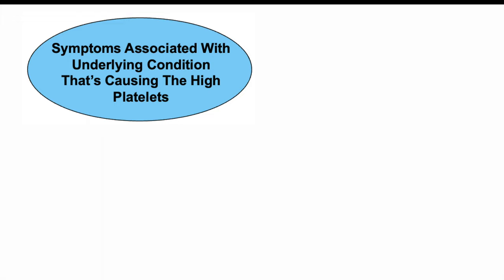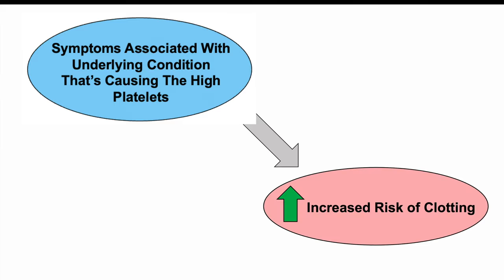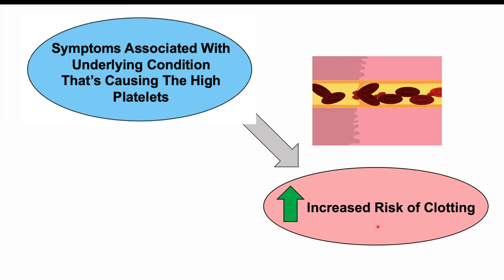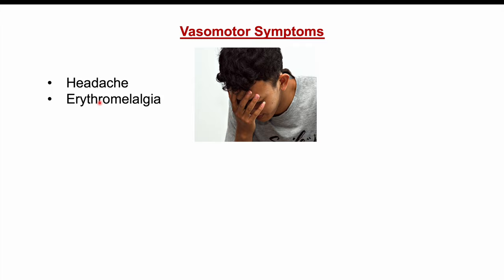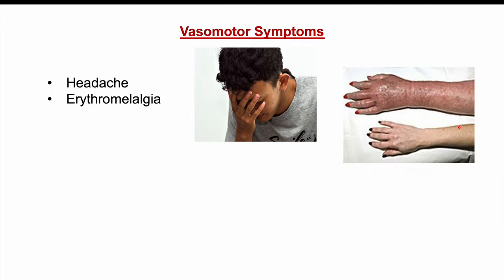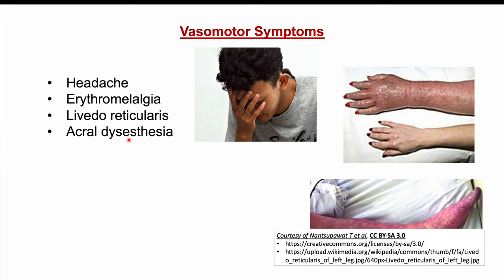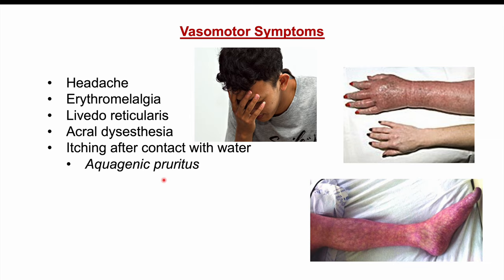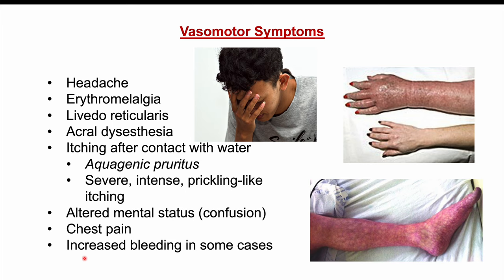High Platelets (Thrombocytosis) Signs & Symptoms | Rapid Review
Thrombocytosis is a condition involving abnormally high levels of platelets (thrombocytes). Platelets are small cell fragments from a larger cell called megakaryocytes. Platelets are important in clotting as they are used to form platelet plugs. Thrombocytosis can occur due to many underlying conditions. Thrombocytosis can be separated into primary and secondary thrombocytosis. High platelet levels can cause a variety of vasomotor signs and symptoms, including headaches and chest pain. Diagnosis involves blood work and assessing for underlying causes, and treatment involves particular medications if it is deemed to be primary thrombocytosis.

JJ

For books and more information on these topics